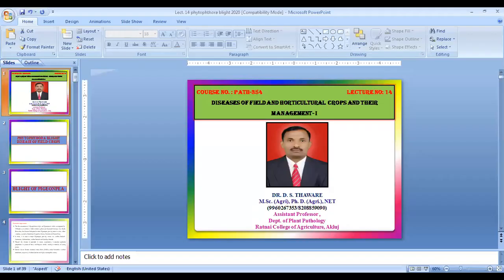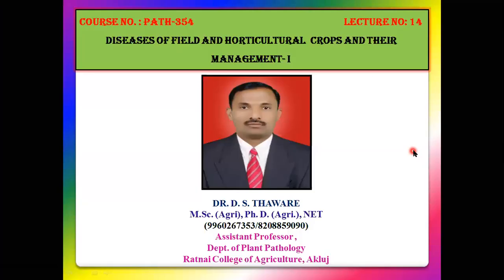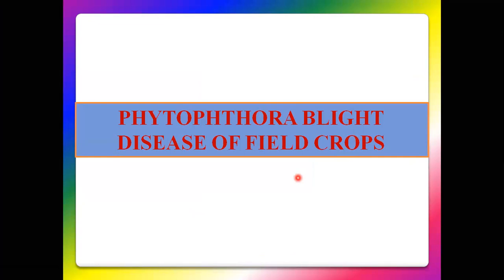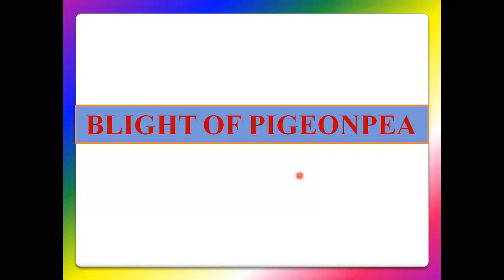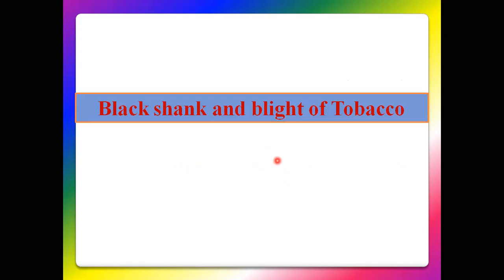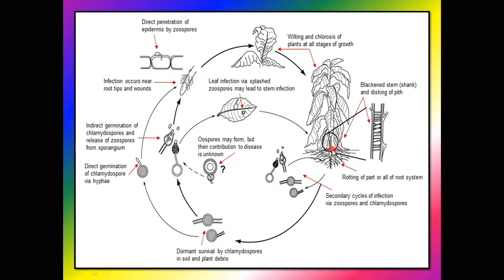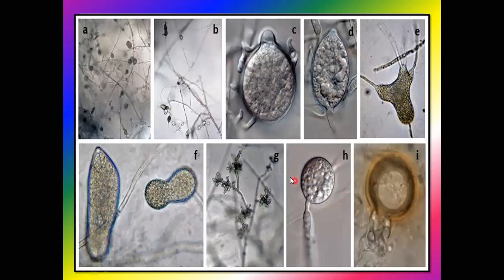Phytophthora diseases of field crops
Lect. 14 (Pytophthora disease in field crops).mp4